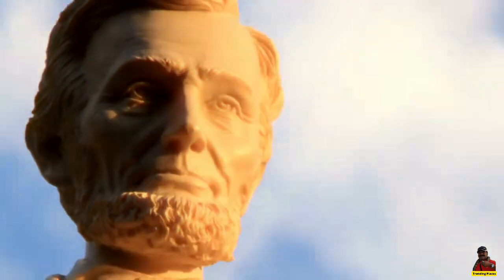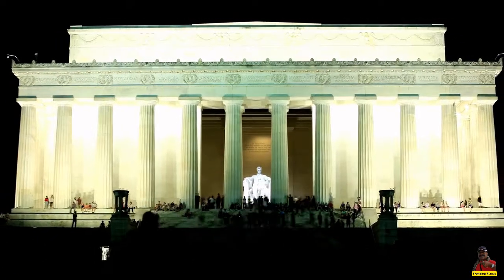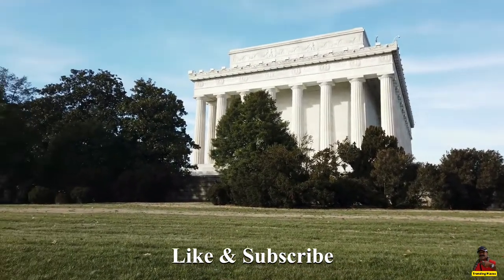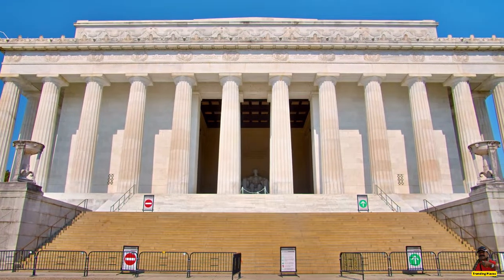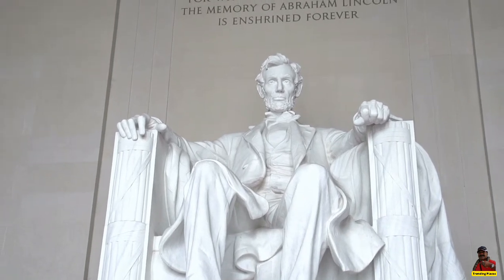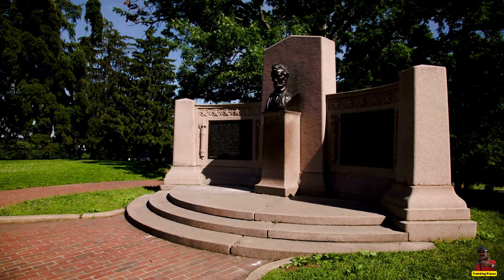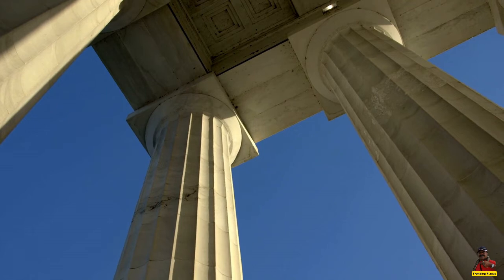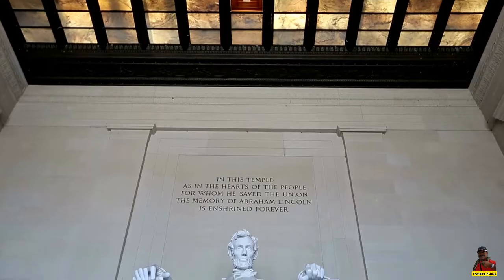Visiting the Lincoln Memorial in Washington, DC, Trending Places to see in 2022, लिंकन की यादगारी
Abraham Lincoln, the country's 16th president, is honored by a national memorial in the United States called the Lincoln Memorial. It is a neoclassical temple situated opposite the Washington Monument on the western end of the National Mall in Washington, D.C. The memorial was conceptualized by Henry Bacon.

The enormous Lincoln Memorial, which dominates the Reflecting Pool at the western end of the National Mall, serves as its focal point. The best way to access the memorial is from the east, next to the Washington Monument and the National World War II Memorial. This will lead you to the Reflecting Pool's edge, a sparkling area that best highlights the imposing monuments honoring  nation's most distinguished presidents.